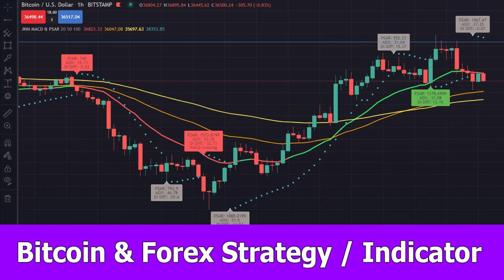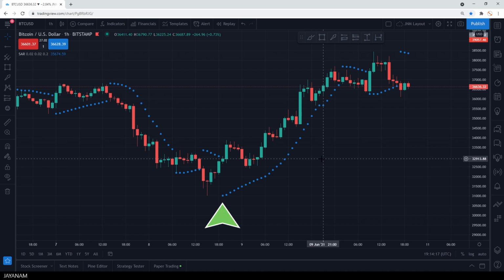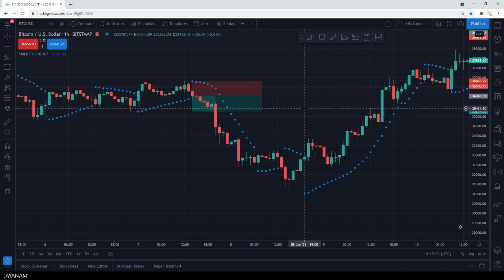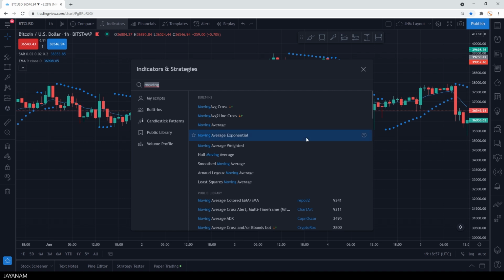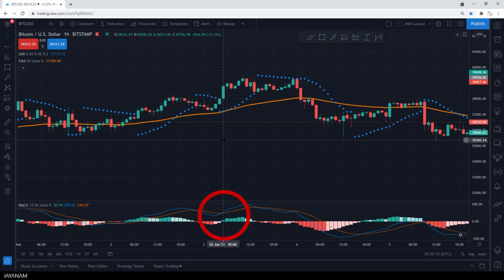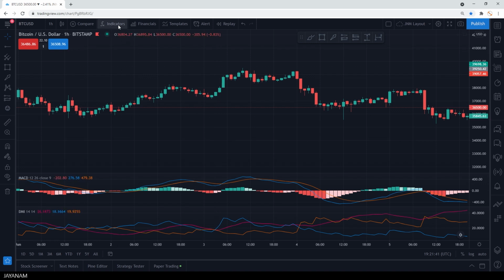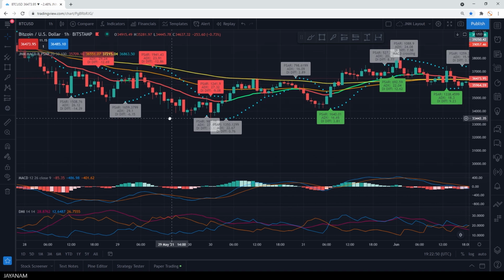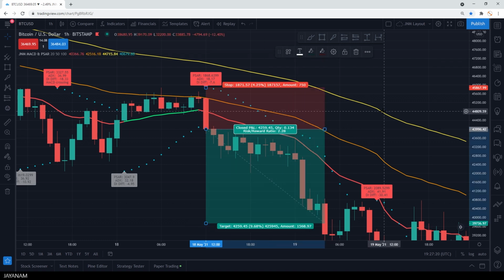Bitcoin & Forex Trading Strategy Indicator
This is a trading strategy that I test for Bitcoin, Forex and Crypto with TradingView and the indicators PSAR, MACD, EMA and DMI / ADX.

I am developing an own indicator for this strategy using Pine Script that gives Buy and Sell signals when to enter the trade, if you are interested in this let me know.